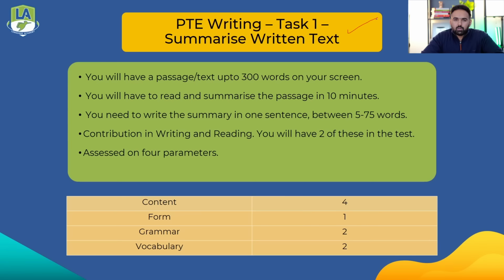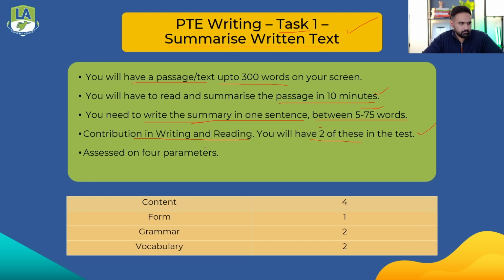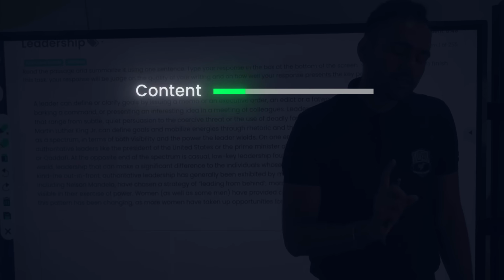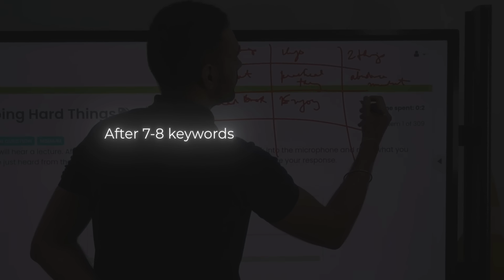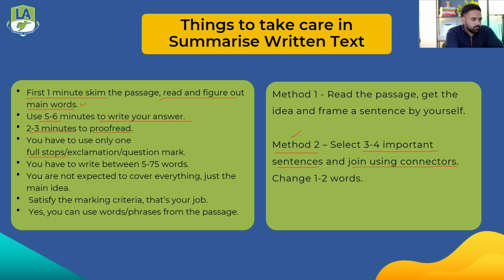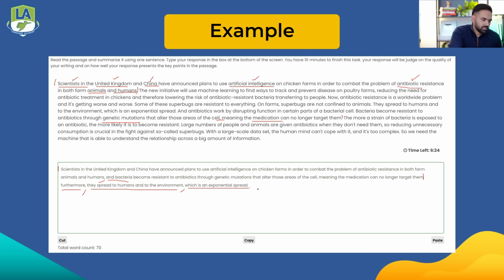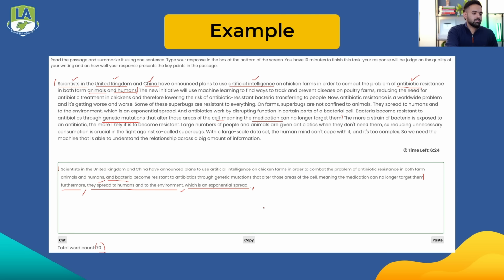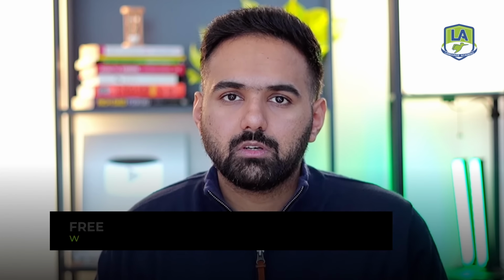PTE Summarize Written Text | Tips and Template After Changes | Language Academy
🚀 Want to score 90 in PTE Writing? In this video, we'll cover everything you need to know about the Summarize Written Text (SWT) task in the PTE Academic Writing module — including the latest marking criteria update where content now carries more weightage.

🔑 What you’ll learn in this video:
✅ What Summarize Written Text is in the PTE Writing module
✅ Latest updates & changes in marking criteria (content now more important)
✅ Time management: how to use 10 minutes effectively
✅ Rules for scoring
✅ Vocabulary tips
✅ How to avoid human examiner checking your response

📌 Whether you’re preparing for PTE Academic or PTE UKVI, mastering SWT is crucial for boosting your writing score. This video gives you practical methods that have helped thousands of students get their desired PTE score for PR, study abroad, or visa applications.

🔥 Watch till the end — I’ll share secret strategies and real examples that make the difference between a 65 and a 90!

Video Breakdown:
00:00 Introduction - Summarize Written Text.
00:49 Marking Criteria and Tips.
05:21 How to attempt Summarize Written Text?
08:44 Summarize Written Text Template
10:07 Summary

📍 Join our expert-led PTE training (Online & Offline):
🇦🇺 Australia | 🇮🇳 India | 🇳🇵 Nepal | 🌐 Worldwide